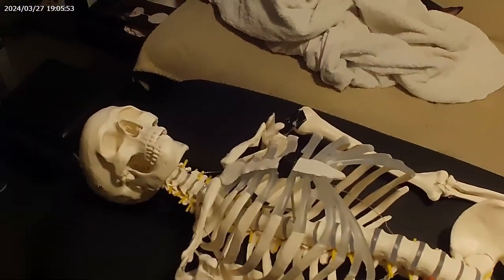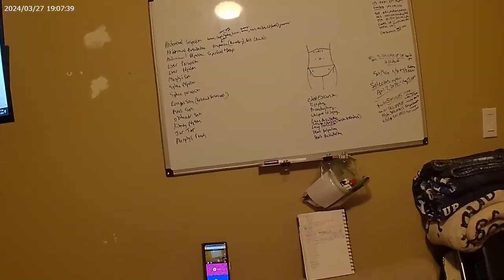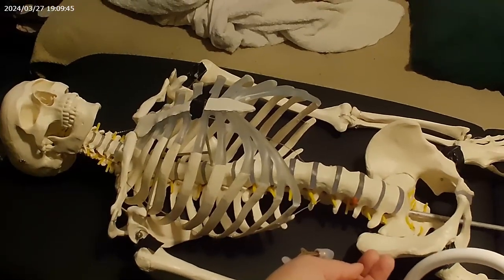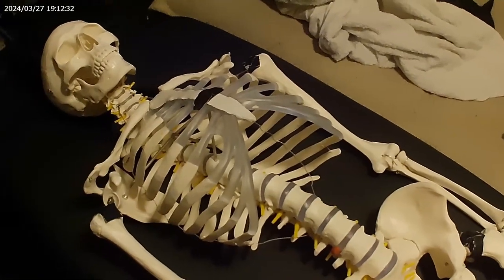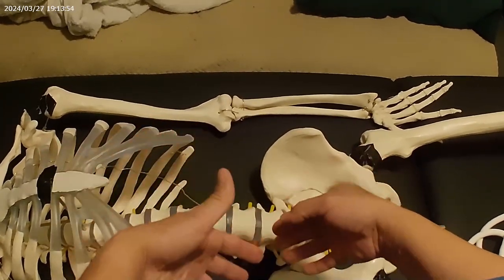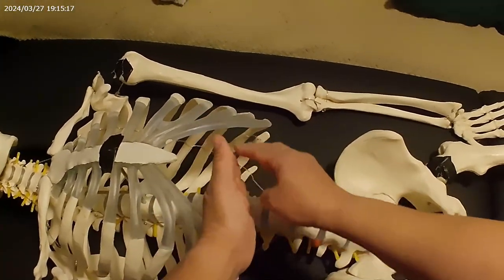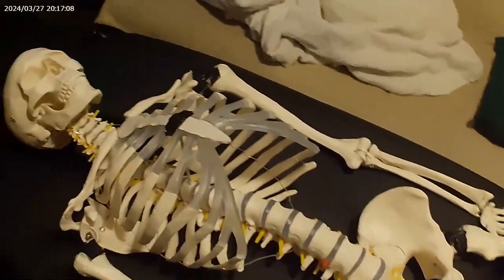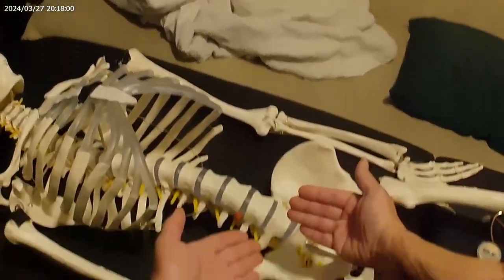abdominal exam videodemonstration Wednesday 7pm 3 27 2024 liver gallbladder appendix kidneys spleen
Review of abdominal palpation:
for the abdominal organs, peritoneum, abdominal arteries, bowels, including liver, gall bladder, kidneys, large intestine, appendix, spleen, pancreas, duodenum, bladder, ovaries, and uterus for tumors.
Great review, meant to be done in 30 minutes, but had some underlying information that needed to be passed about what the palpation being demonstrated was palpating for.
Very useful information, might save you or someone, early detection of CHF, right heart failure, hepatitis, hepatomegaly due to cirrhosis or hepatocellular carcinoma AKA liver cancer, splenomegaly, anemia, leukemia, Sickle Cell Anemia underlying conditions to splenomegaly AKA enlarged spleen, Ulcerative colitis, diverticulitis/osis, Crohn disease, appendicitis, abdominal hemorrhage, peritoneum abdominal cavity inflammation, cholecystitis or inflammation of the gallbladder, etc.
Note: Murphy's is RLQ for appendicitis not gall bladder that is McBurneys. Great review, what was wrong in video demonstration. And the reason I do this to review and challenge you to find what's wrong. Either way great exam but not correct name. A person's left kidney is rarely palpable. Some people have opposite side organs ie liver on the left not right as normal folk do, this is called situs inversus.